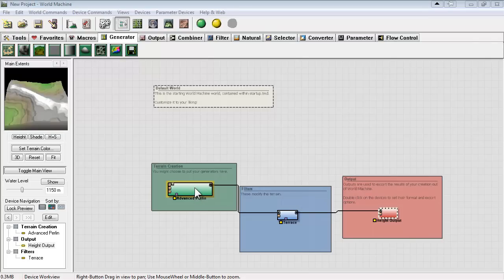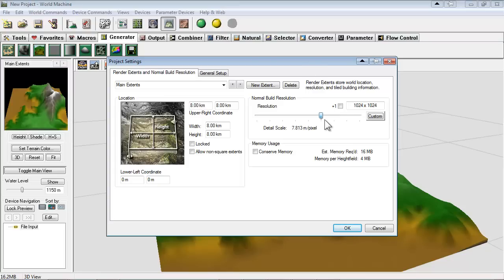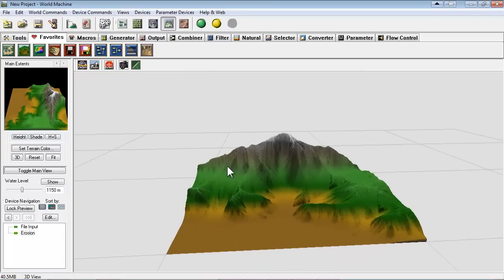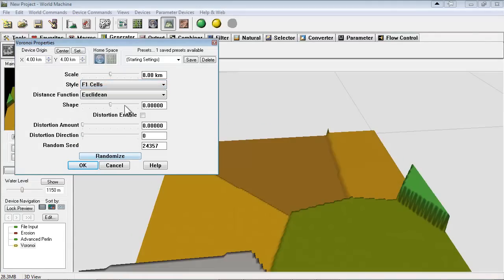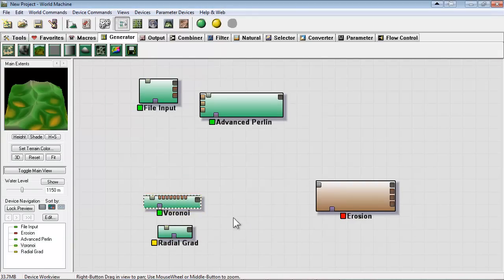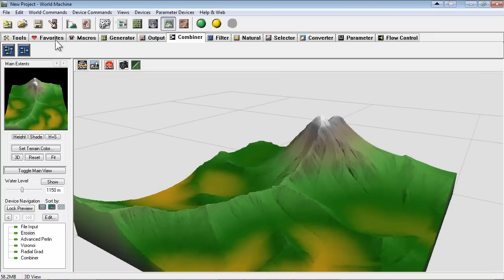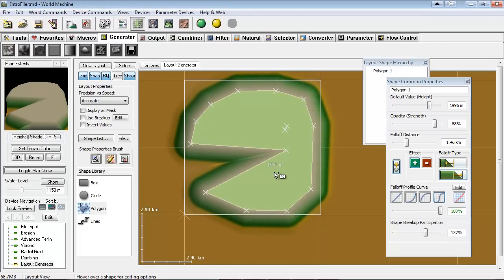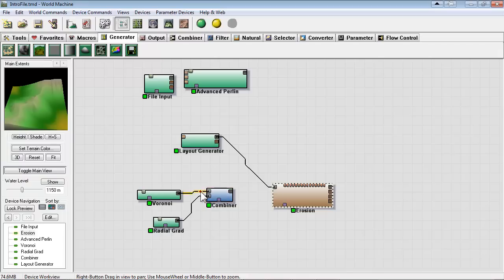Intro to World Machine: Chapter 01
this chapter covers the basic functionality of the program along with some generator examples.